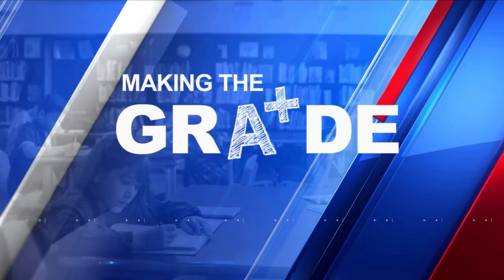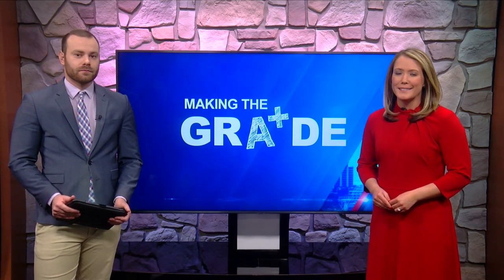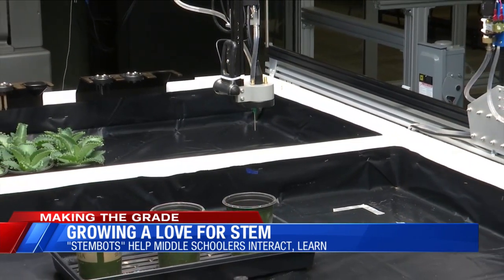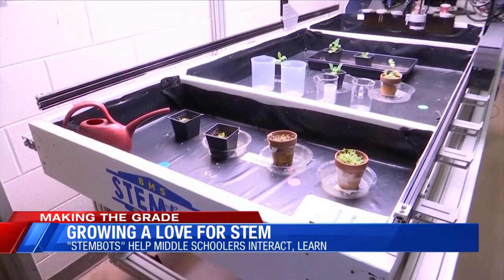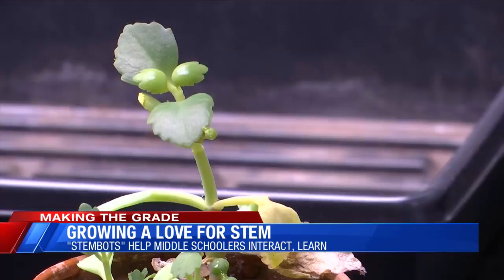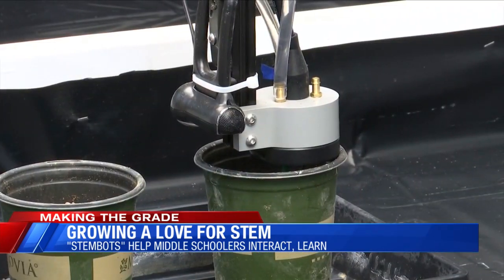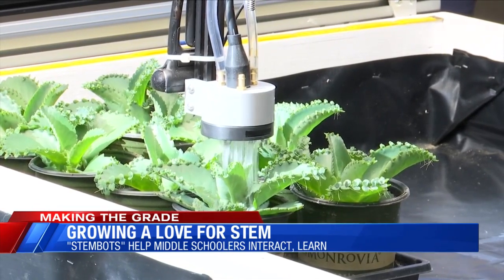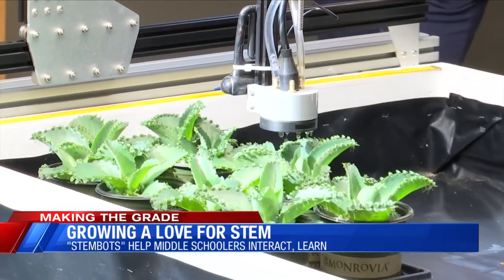Blacksburg Middle School students team up with Virginia Tech doctoral students for a lesson in STEMb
Advancement in STEM technology is blossoming at Virginia Tech. Doctoral students design, build, and program unique robots called STEMbots.